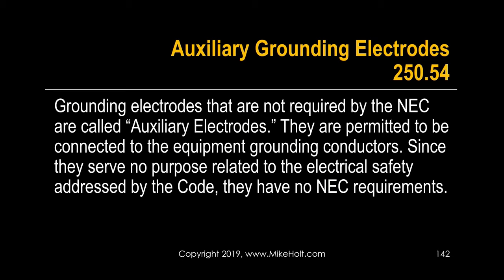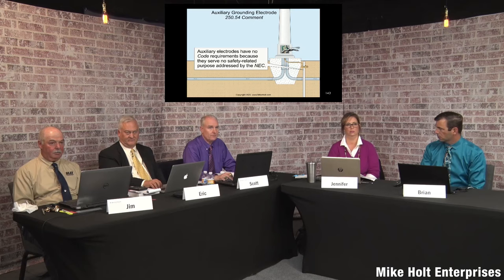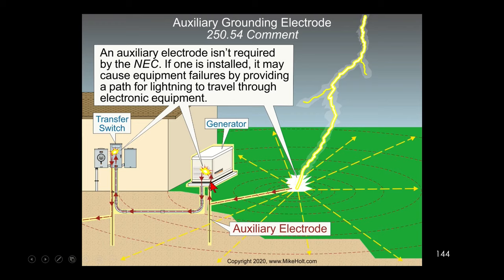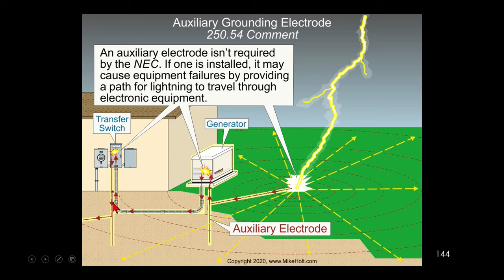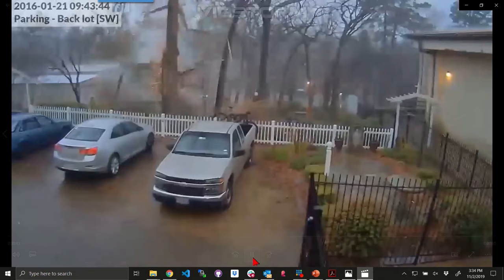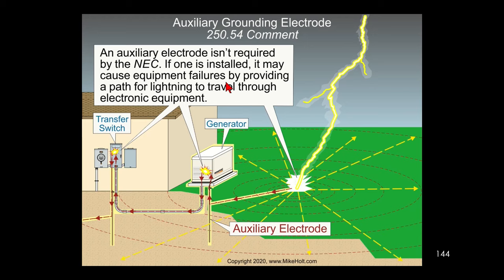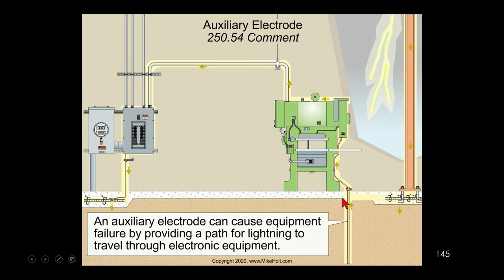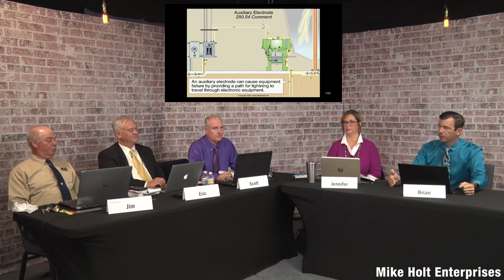Grounding, Auxiliary Grounding Electrode [250.54, 2020 NEC]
250.54 Grounding, Auxiliary Grounding Electrode Are auxiliary grounding electrodes required by the NEC? Do they serve any real purpose? The answer(s) is/are, no. Find out why and how they might just do more harm than good in this compelling discussion with our panel of experts!

This video is extracted from Mike Holt's 2020 Bonding and Grounding Textbook and DVD program, for more information or call .

For almost 50 years, Mike Holt Enterprises has been providing quality electrical Code training to help electrical professionals learn the Code, prepare for exams, and improve their electrical knowledge. for exam preparation tips and training, instructor and curriculum support, continuing education options, free videos and graphics, and so much more.